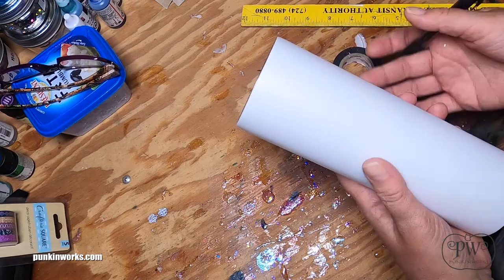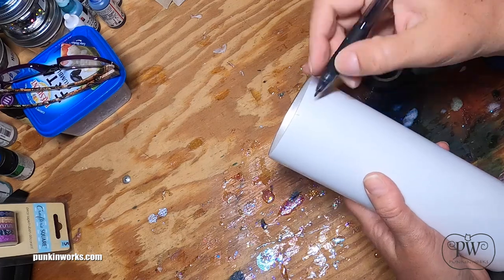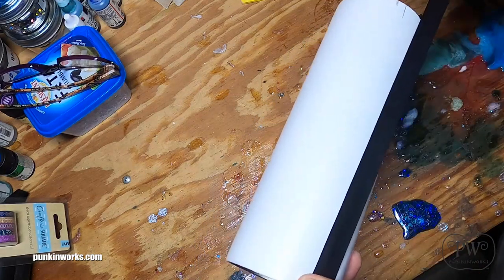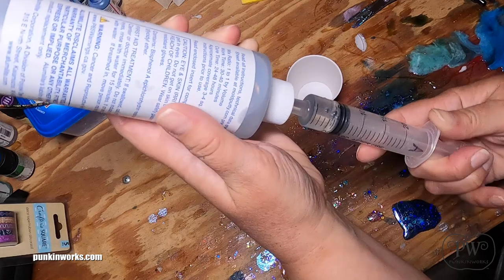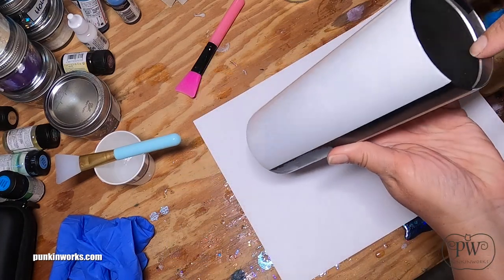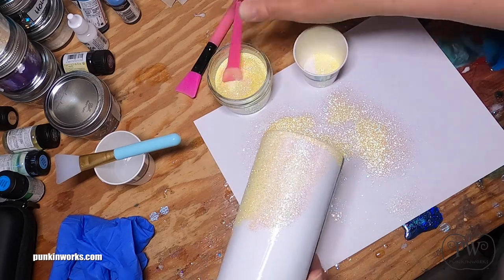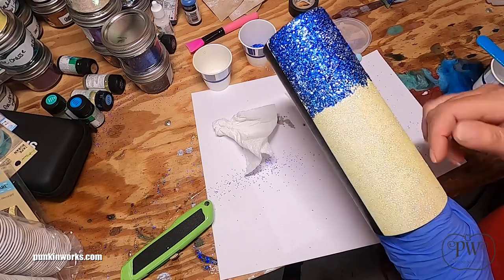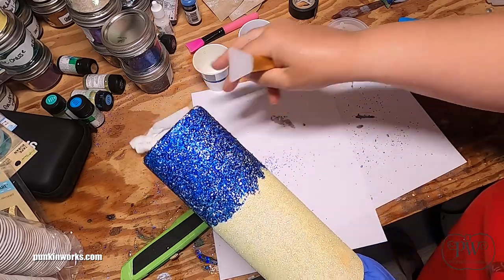How To Make An Appealing Tumbler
Here's another Tumbler Time with Guin!  Here we demonstrate the process in make an appealing tumbler with blue and gold glitter!